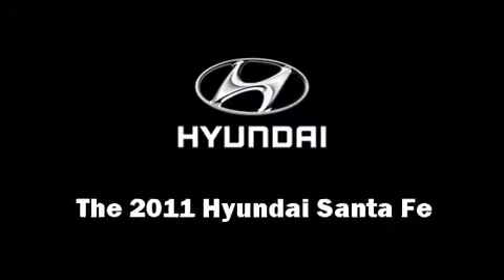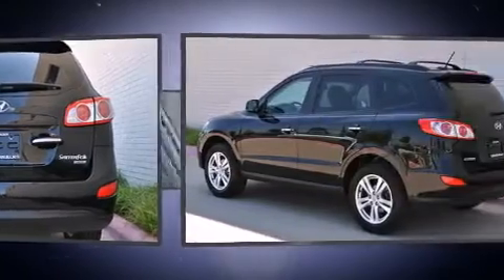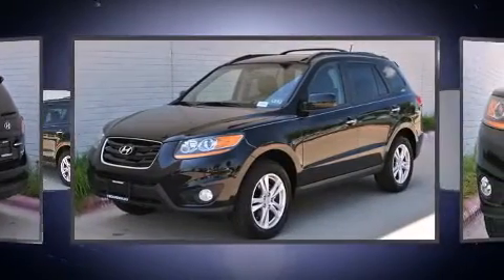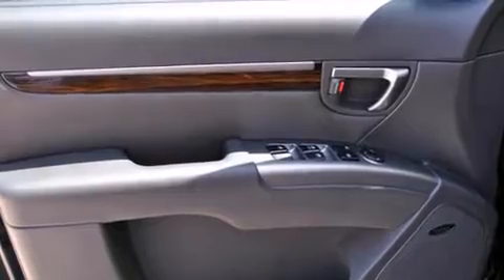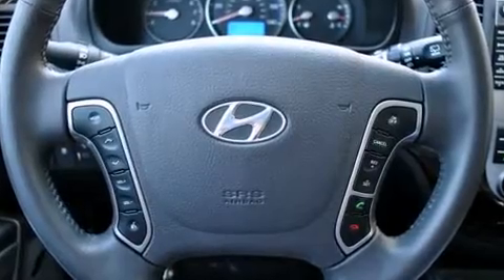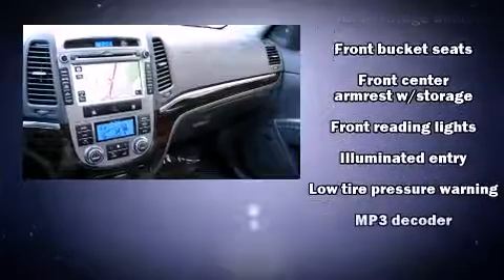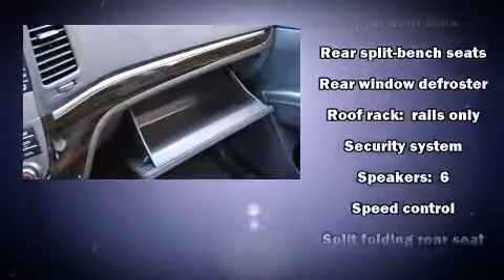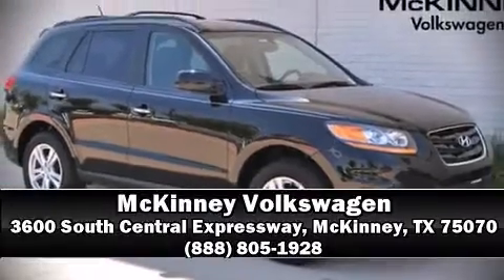2011 Hyundai Santa Fe in McKinney, TX 75070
McKinney Volkswagen
3600 South Central Expressway

Come test drive this 2011 Hyundai Santa Fe. With fewer than 15,000 miles on the odometer, this 4 door sport utility vehicle prioritizes comfort, safety and convenience. A 3.5 liter V-6 engine pairs with a sophisticated 6 speed automatic transmission, providing a smooth and predictable driving experience. Hyundai prioritized comfort and style by including: a tachometer, a trip computer, an outside temperature display, heated door mirrors, cruise control, an overhead console, and 1-touch window functionality. Premium sound drives 6 speakers, providing you and your passengers a sensational audio experience. Hyundai also prioritized safety and security by including: dual front impact airbags, head curtain airbags, traction control, brake assist, anti-whiplash front head restraints, a panic alarm, and 4 wheel disc brakes with ABS. With electronic stability control supplementing mechanical systems, you'll maintain precise command of the roadway. We pride ourselves in the quality that we offer on all of our vehicles. Please don't hesitate to give us a call.